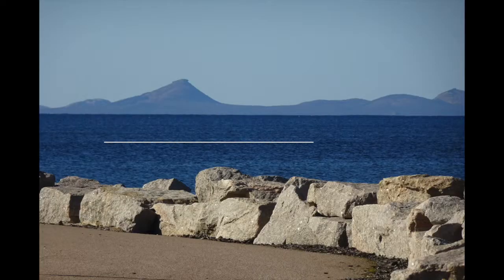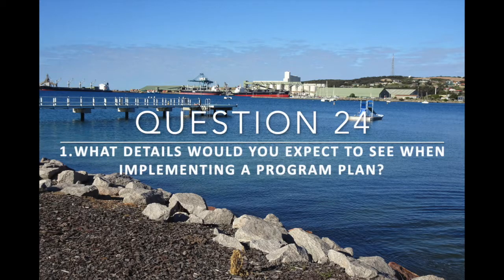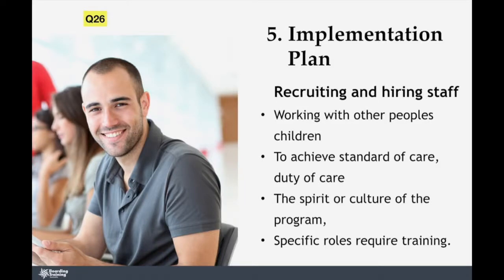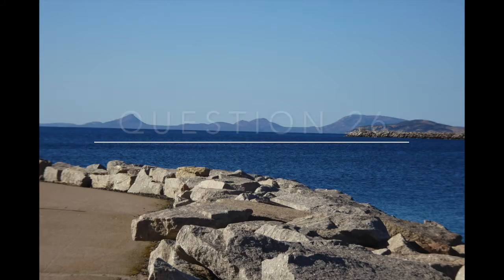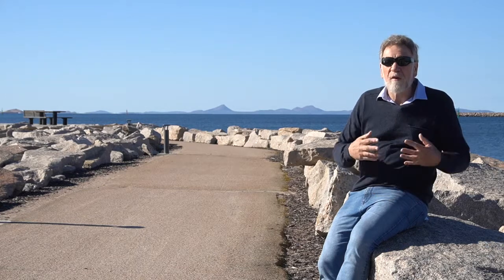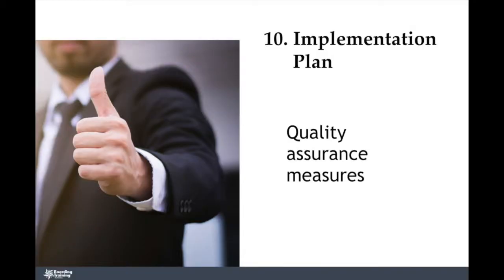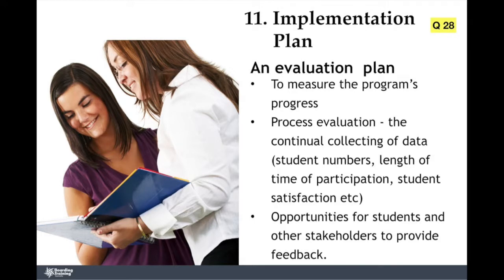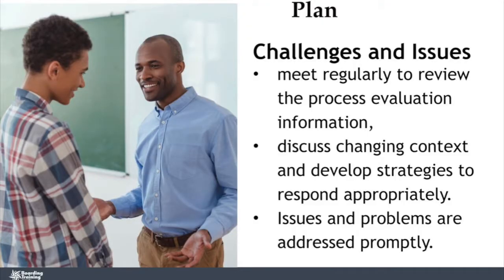Unit 19/25 Implementation and monitoring of programs (Part 4)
Boarding Training Australia - Unit 19/25, Part Four: Implementation and monitoring of programs